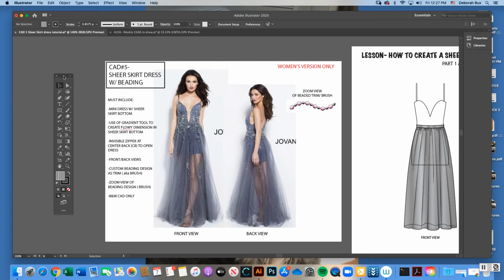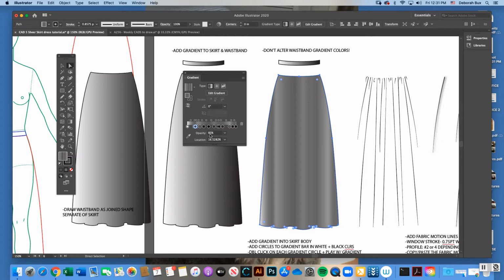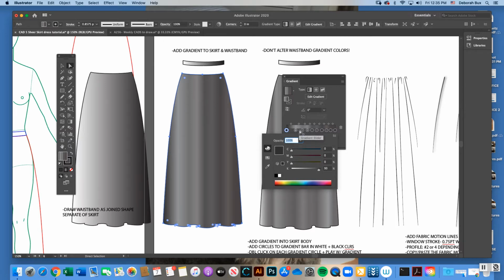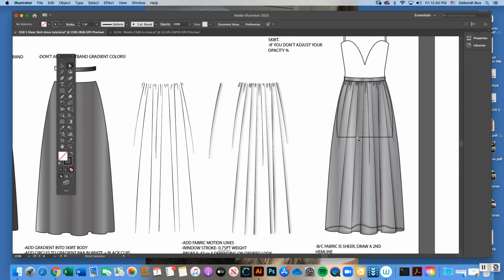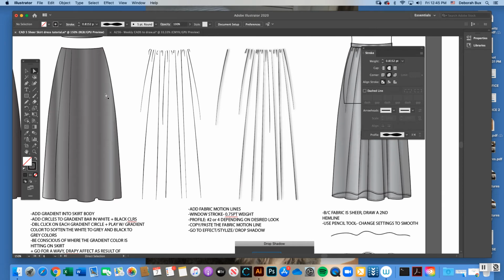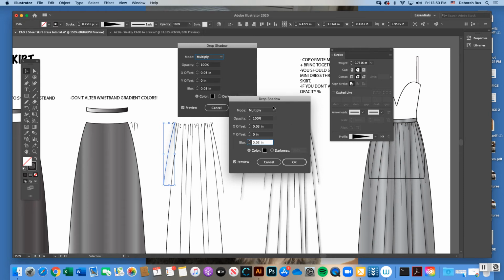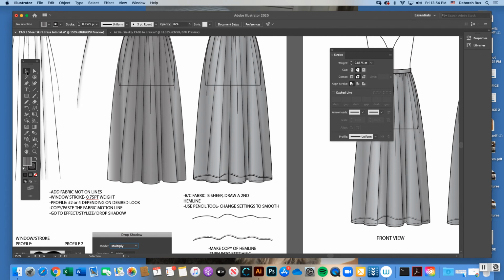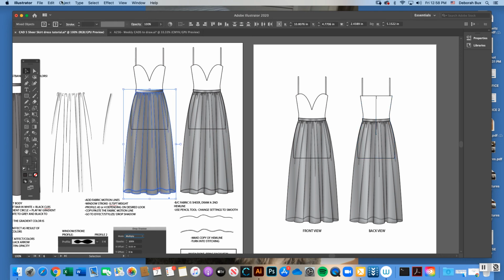How to create Sheer fabrics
Part 2 of Sheer Skirt Dress lesson